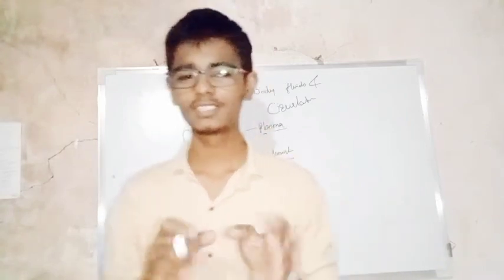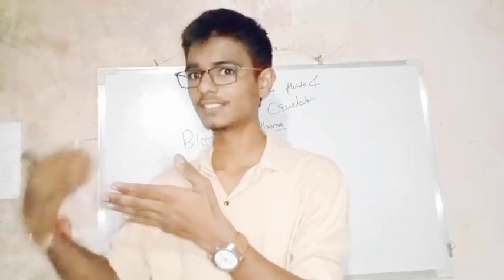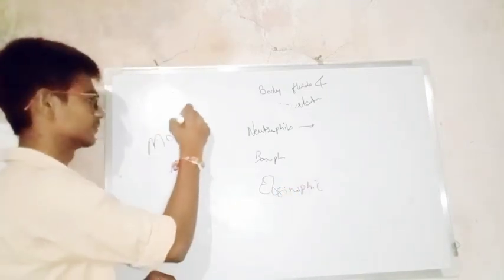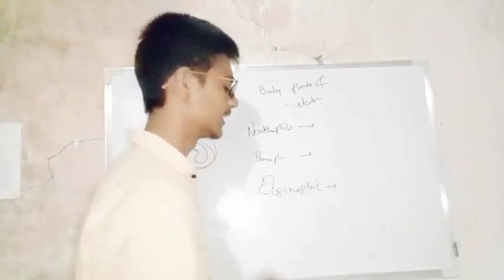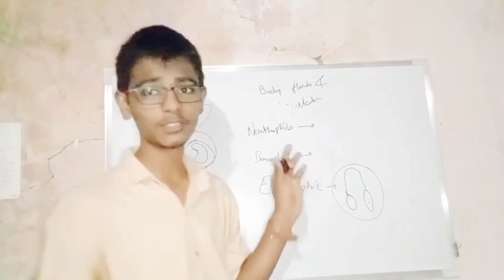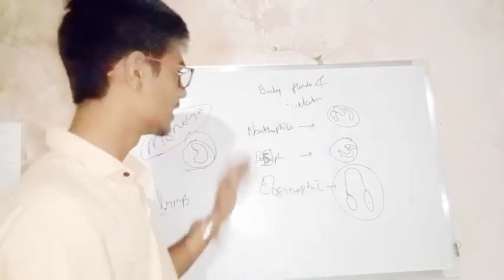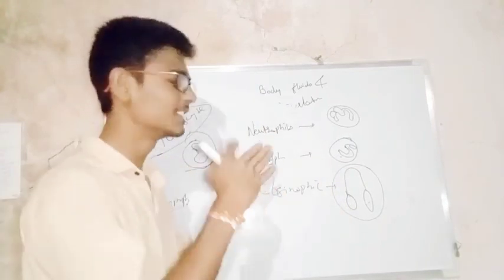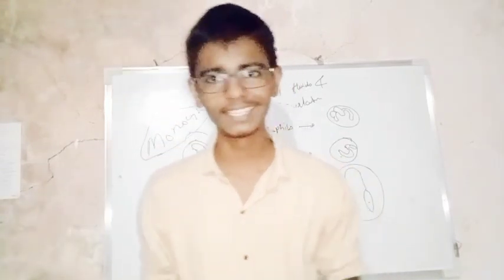Body fluids and Circulation quick revision part1 Whole NCERT covered... TARGET NEET Aaditya Wetal